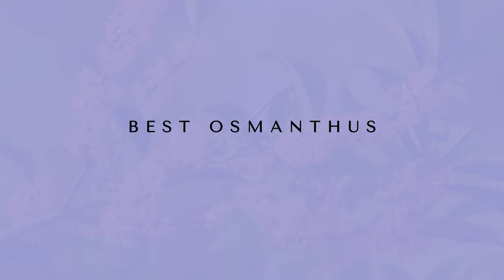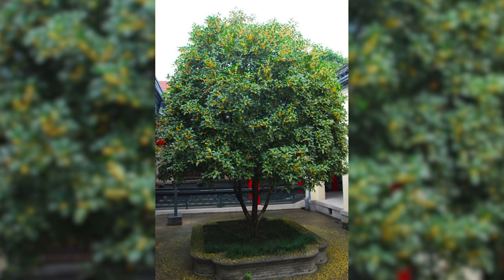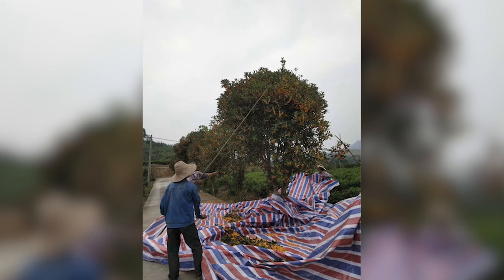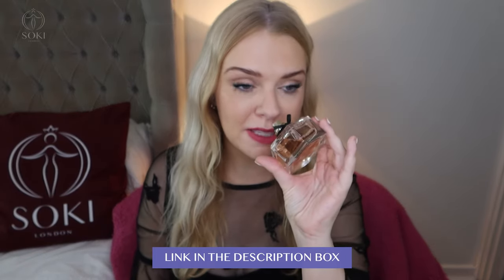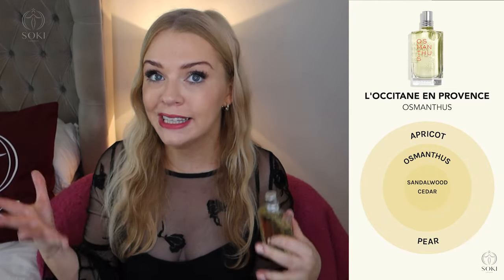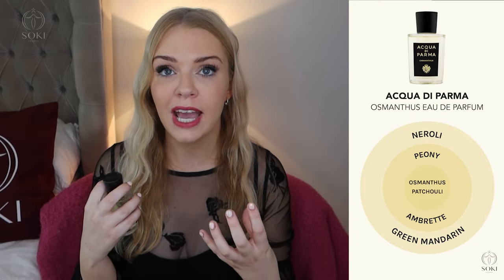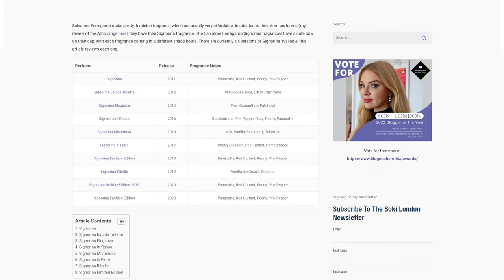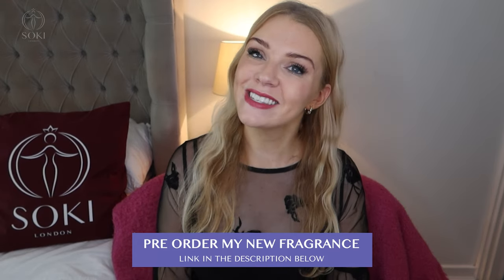BEST OSMANTHUS PERFUMES | GUCCI FLORA ALTERNATIVES | OSMANTHUS ORIGINS & HISTORY | Soki London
💜 Order my perfume Empress, Aphrodite & Soy Wax Candles 📦 Worldwide Shipping 🐰 Vegan & Cruelty Free 🇬🇧 Also find me on Amazon UK & TikTok Shop

Gucci Flora on Amazon
Gucci Flora at Harrods

Perfumes in this video (USA)...
Gucci Flora at Walmart
Gucci Flora at Verishop
Acqua Di Parma Osmanthus
Atelier Cologne Love Osmanthus
Salvatore Ferragamo Signorina Eleganza

Perfumes in this video (Aus)...